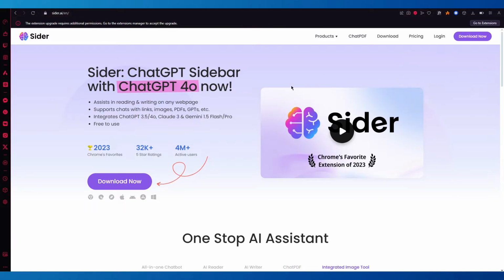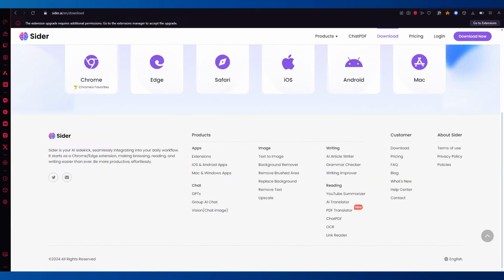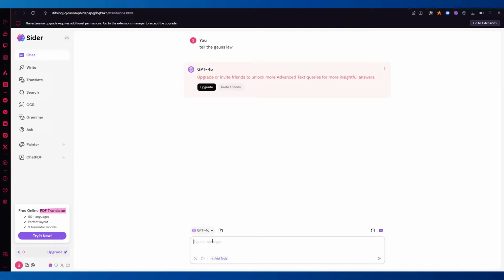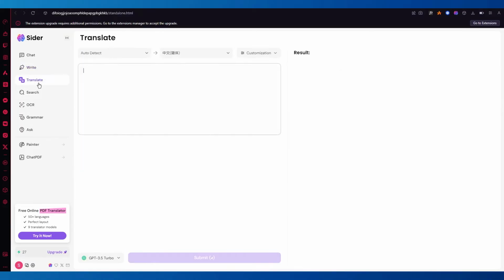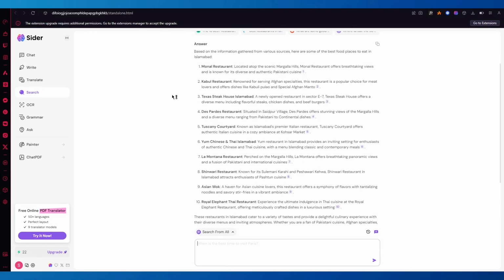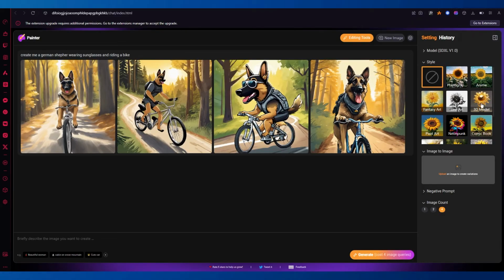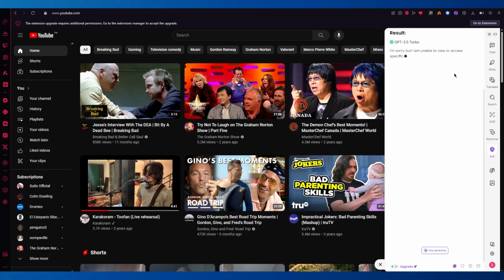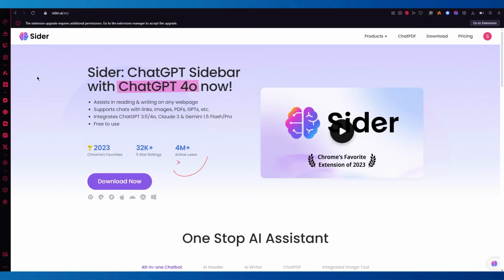Sider AI Tutorial | How To Use Sider AI ( 2025 )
In this video, we show you Sider AI Tutorial | How To Use Sider AI ( 2025 )